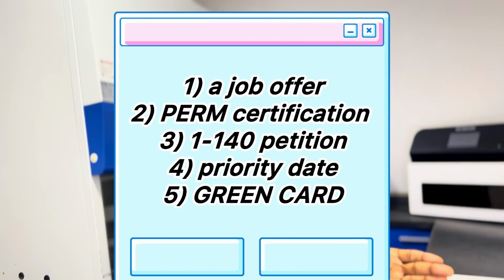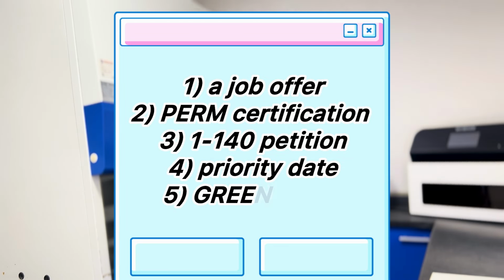ASCP to the USA: Simple Guide to EB-3, H-1B, J-1 & O-1 Visas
A simple guide explaining the EB-3, H-1B, J-1, and O-1 visa options for ASCP-certified MLS/MLT professionals who want to work in the USA

Thinking about moving to the United States as an ASCP-certified MLS/MLT? This video explains the *exact* visa options available to you — in the simplest way possible.

In this guide, you’ll learn:

✅ The EB-3 skilled worker visa for Medical Laboratory Scientists
✅ How the H-1B visa applies to ASCP-certified professionals
✅ The J-1 visa for training and exchange programs
✅ Who qualifies for the O-1 visa (exceptional ability)
✅ Step-by-step overview of each pathway

If you’re ASCP-certified (or planning to be), this breakdown will help you choose the right path to work legally in the USA.

Musician: Marscott (from Audiio)